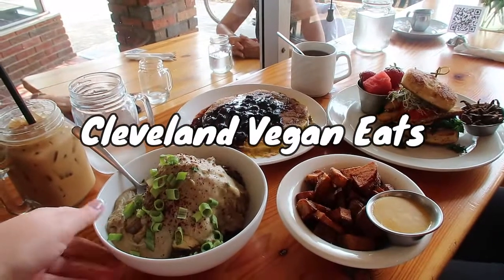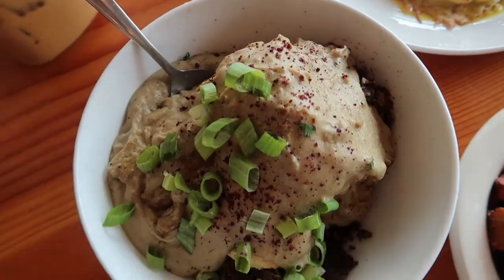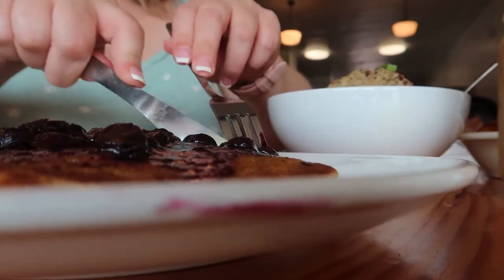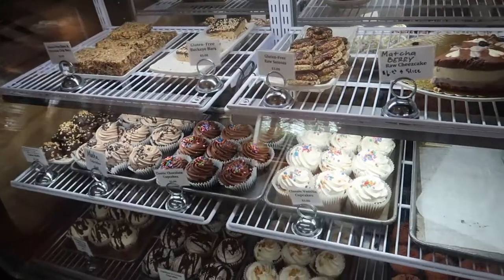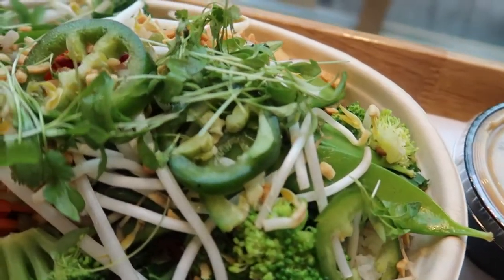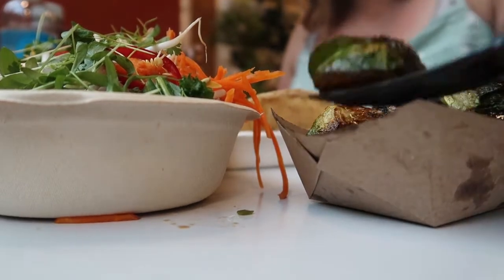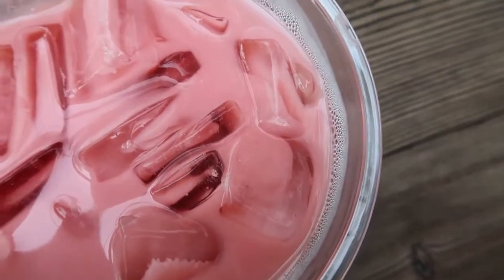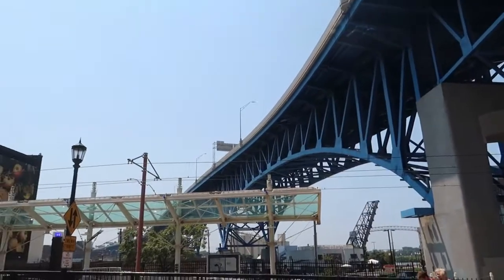CLEVELAND EATS // VEGAN FOOD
Here's where I found the vegan food in Cleveland, Ohio! A fairly friendly foodie state, even for us vegan foodies.

Upcoming vegan eats videos: New York State, Canada (Toronto, Montreal), and ICELAND!